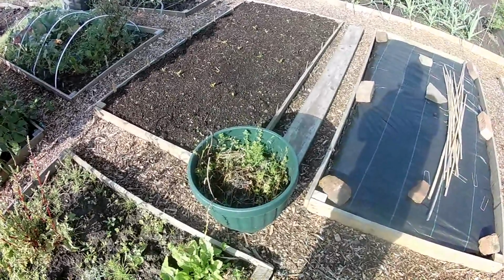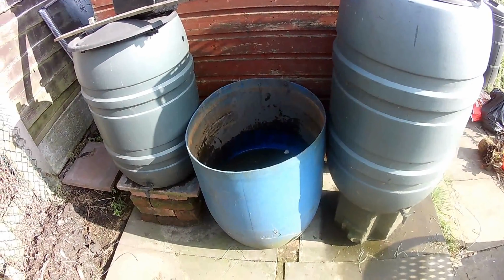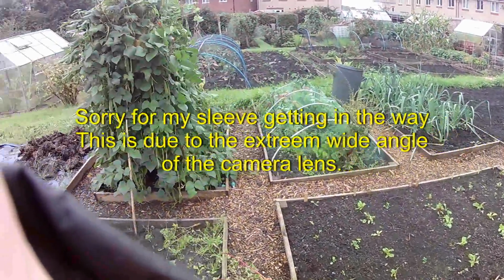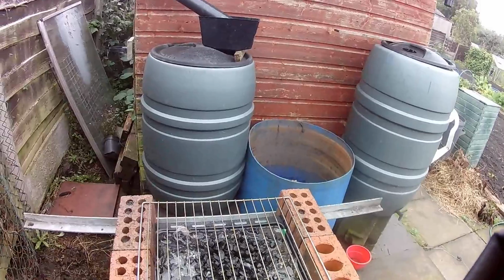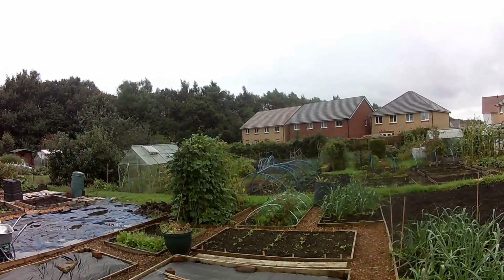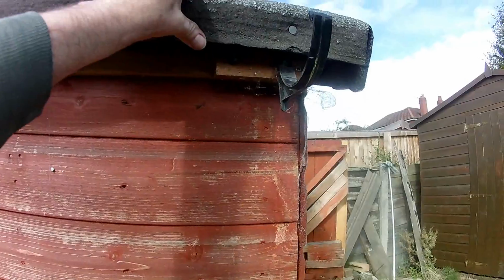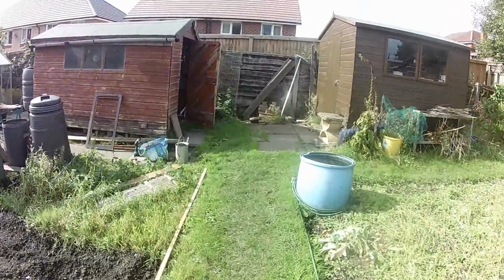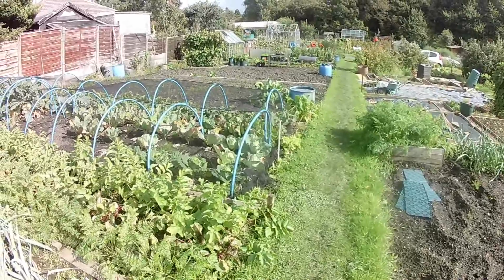September 2017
This video was shot over several days.  In it you will see that I have put a new tap on the water but, built a BBQ and sorted out the guttering on the shed.  Be sure to check out my overflow for the water butts.  Thanks.